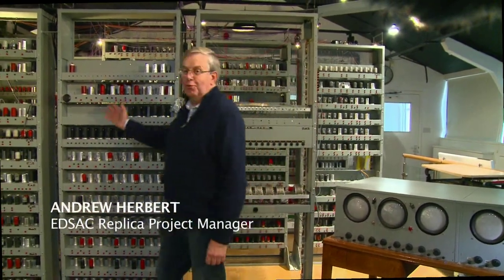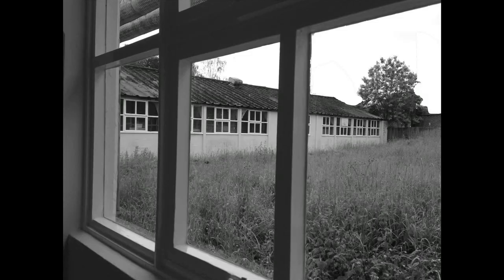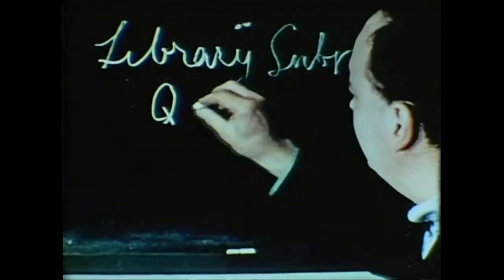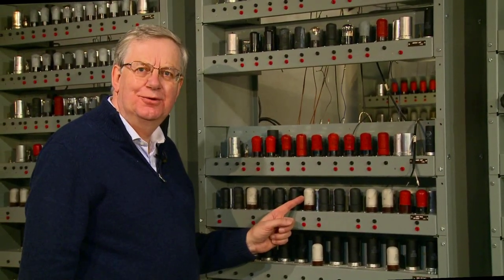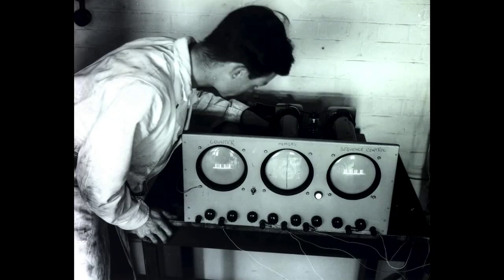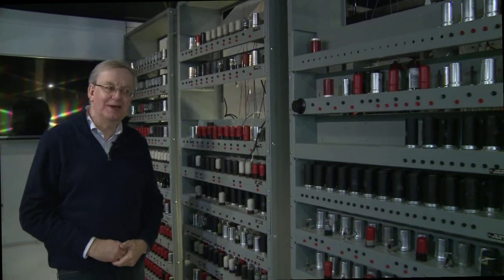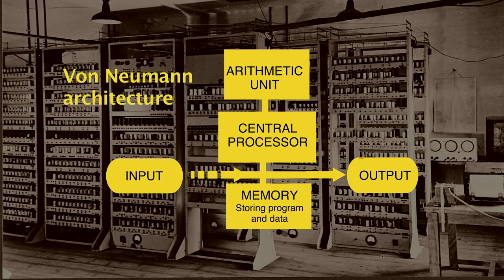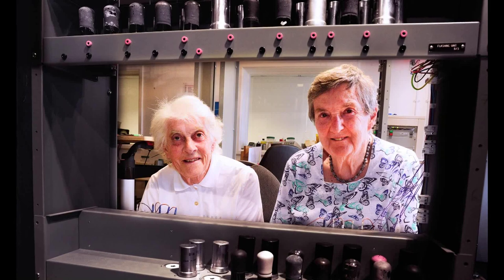EDSAC - Reflecting on a Vision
As the EDSAC reconstruction project approaches its final stages, Andrew Herbert presents the state of play and reflects on the impact of the original computer, a machine that among its many achievements provided the first academic computing service and helped researchers gain Nobel prizes. The ongoing reconstruction can be seen at The National Museum of Computing on Bletchley Park. Video by David Allen.